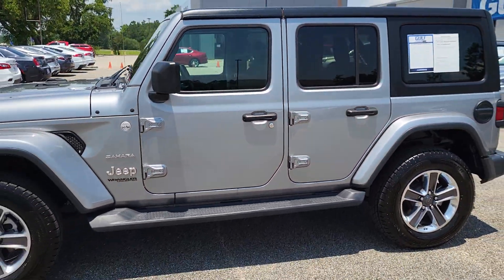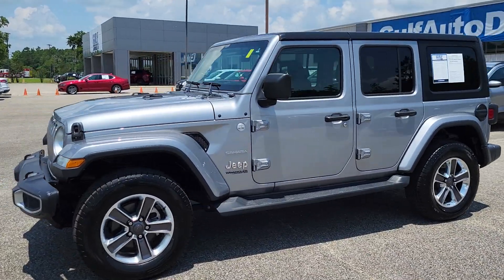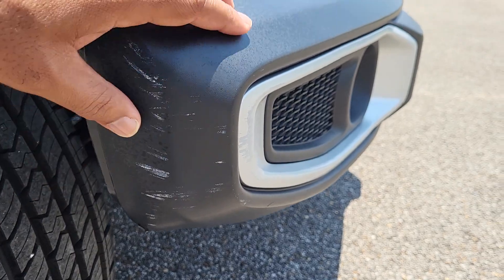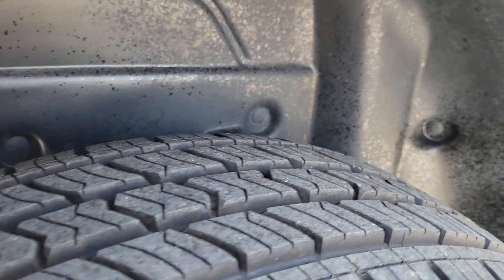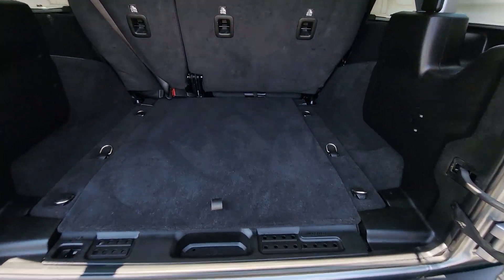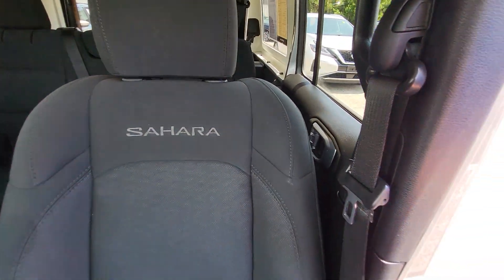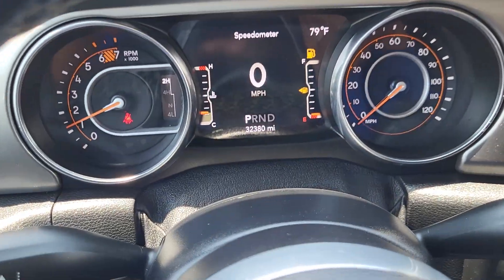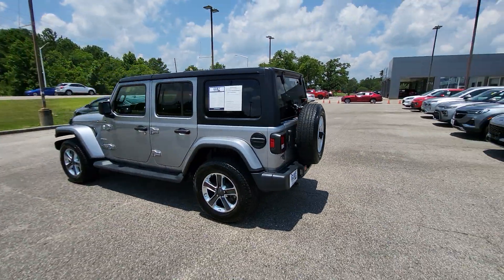2020 Jeep Wrangler Unlimited Sahara - GULF AUTO DIRECT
WE WILL DELIVER OR PAY FOR YOUR TRIP! CALL US OR CLICK MORE INFO TO ASK US HOW!, Heated Seats, Navigation / GPS, Backup Camera, Cruise Controls, Steering Wheel Controls, Keyless Entry, USB / AUX ports, Bluetooth, MP3 player, Performance Tires, MP3, Come Experience the Difference and Delivery at Gulf Auto Direct.., Nice Jeep Sahara 4x4 and won't last long.., Still Under Warranty and priced to sell.., GPS Navigation. Odometer is 22656 miles below market average!

Billet Silver Metallic Clearcoat 2020 Jeep Wrangler Unlimited Sahara 4WD 8-Speed Automatic 2.0L I4 DOHC

Gulf Auto Direct proudly serving the Waveland, Bay St. Louis, Long Beach, Gulfport, Diamondhead, Kiln, Brookhaven, McComb and Hattiesburg, Mississippi, Hammond, Slidell, Baton Rouge, Mandeville, Metairie, New Orleans, Louisiana and beyond! If you're looking for your next pre-owned, program or used car, trucks and SUV we have something for every taste, and every need. If you are asking yourself what is my trade worth we can help you answer that! Good or bad credit our financing department can offer you competitive loan or lease financing options. We will ship to anywhere in the US! Call us or visit us anytime